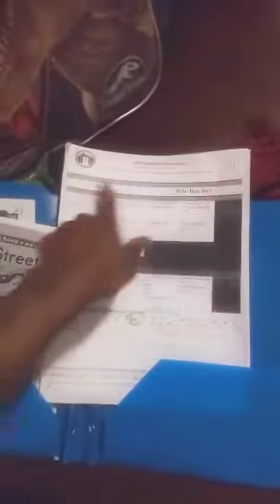VLOGMAS DAY 12: 5 MIN NATURAL BRAID StYLE, KINDERGARTEN HW, KITCHEN TOUR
Fresh off work
This wat we do

We made it to 12 days